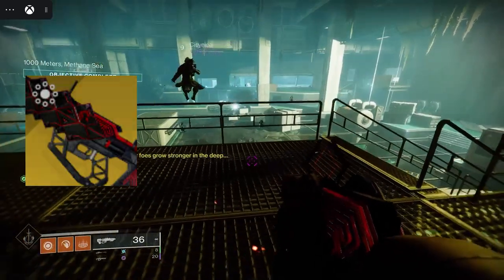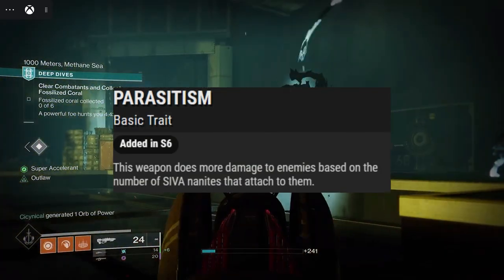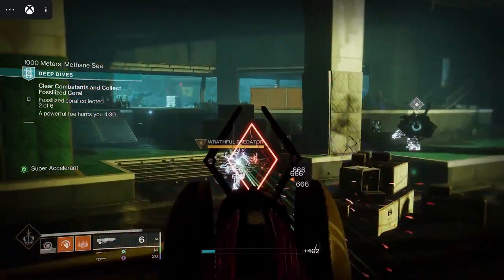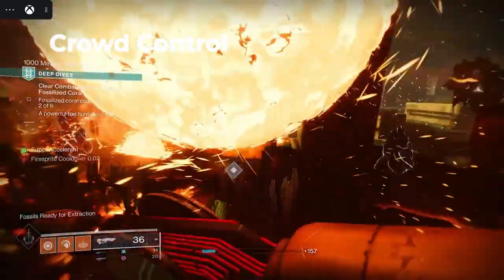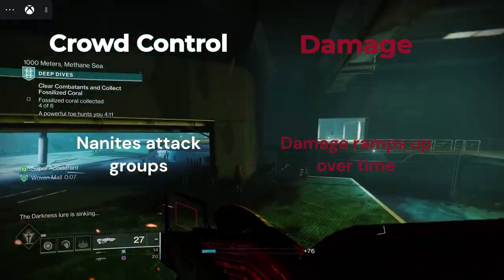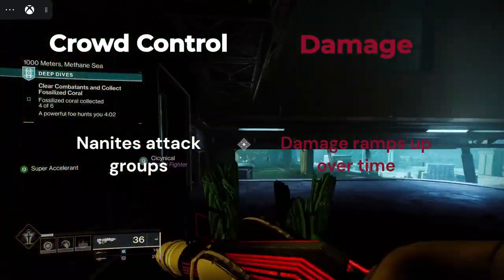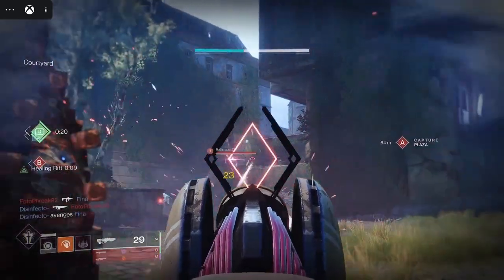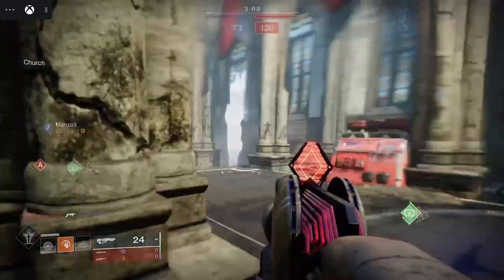Should You be Using the Outbreak Perfected? | Destiny 2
The Outbreak Perfected is an Exotic 450 rpm pulse rifle from season six. This pulse has always been pretty good but is it worth using over other weapons?